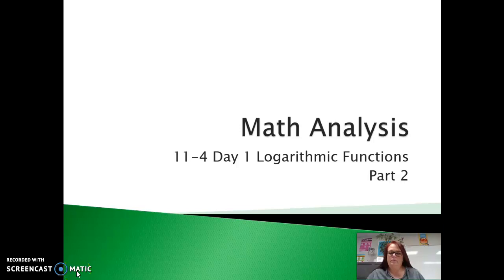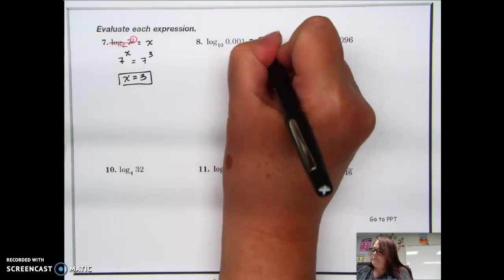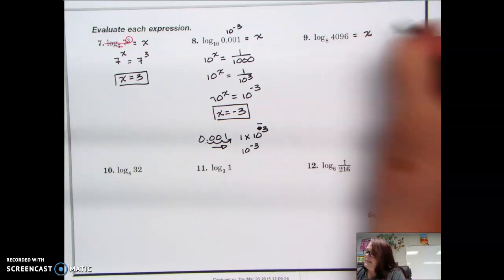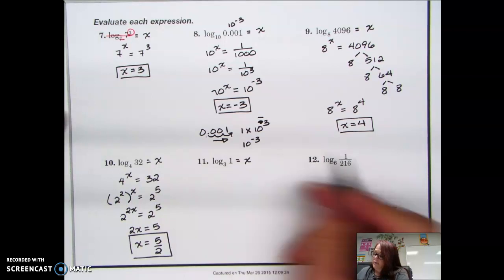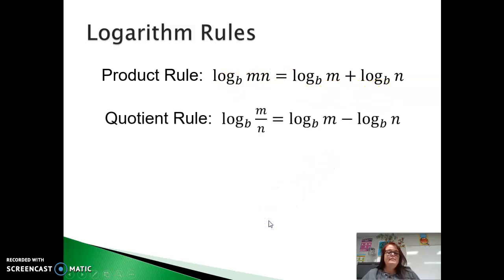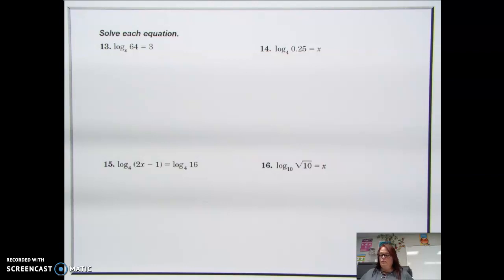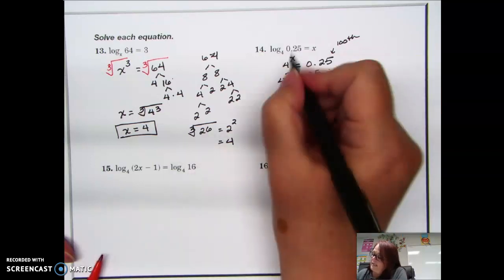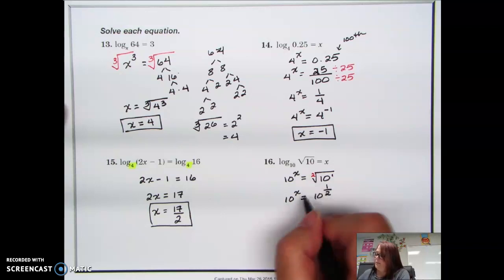11-4 Day 1 Logarithmic Functions Part 2